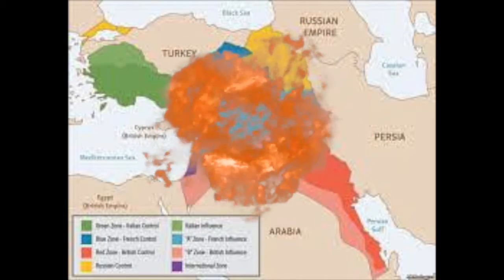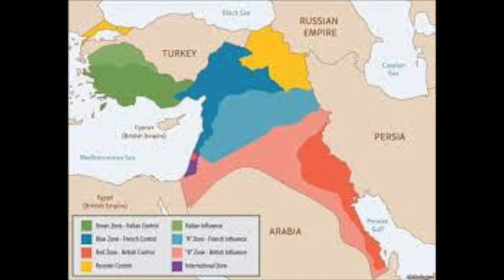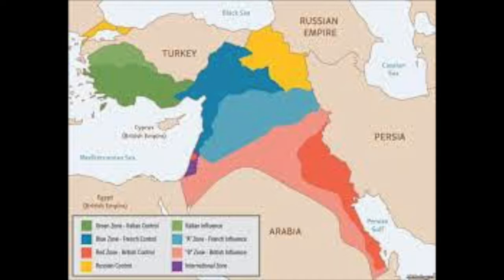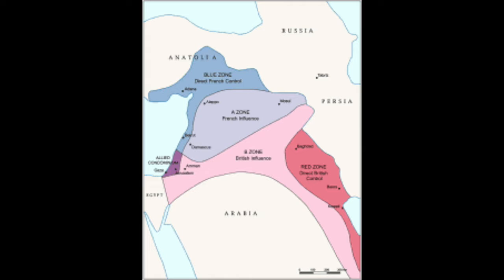International Diplomacy Project